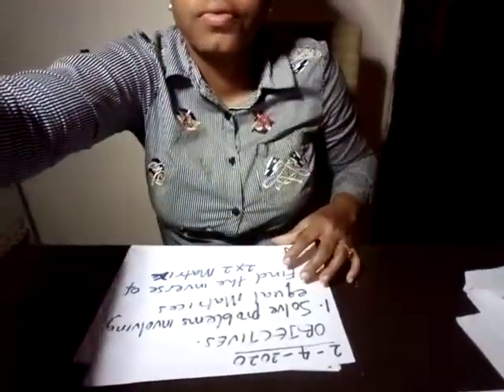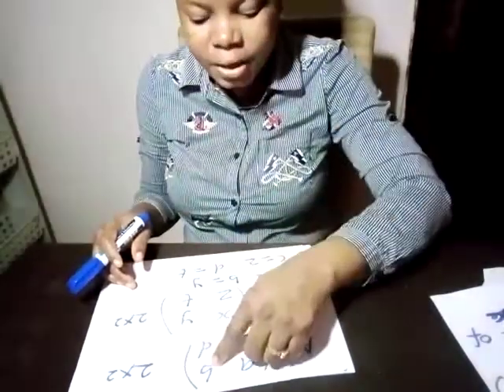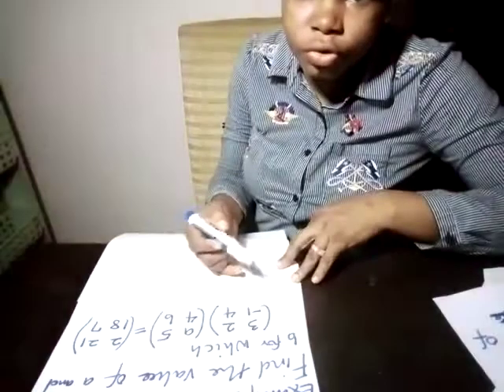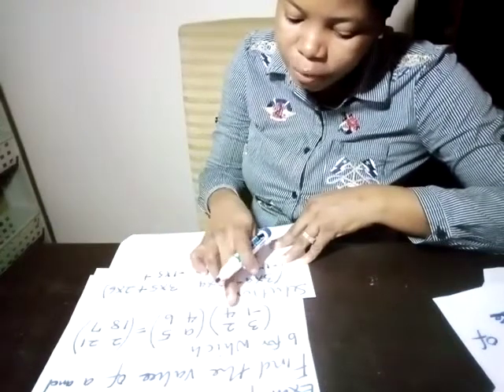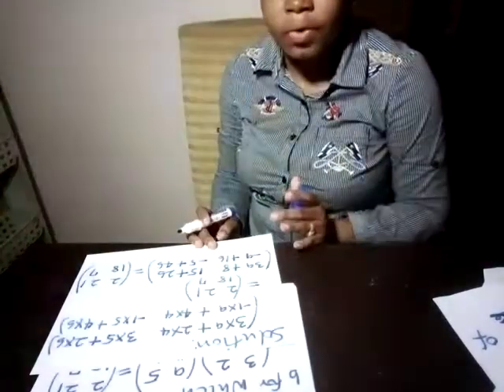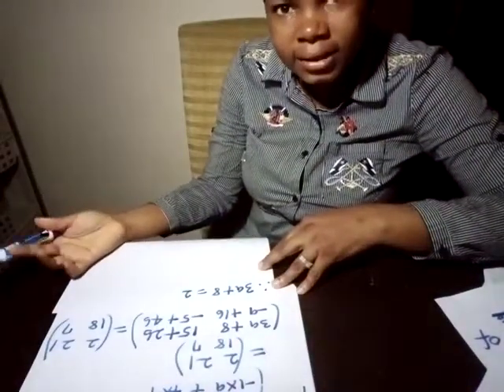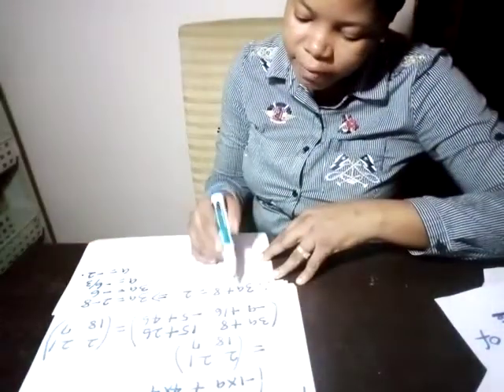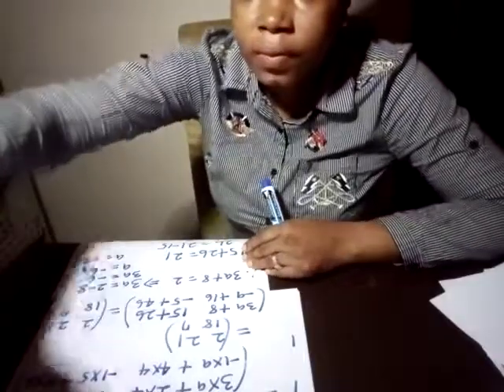April 5, 2020